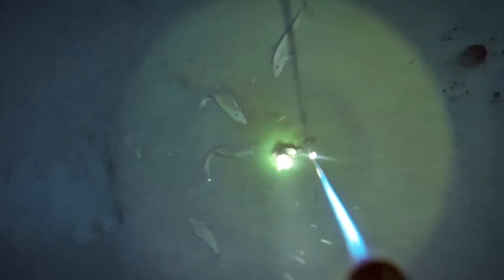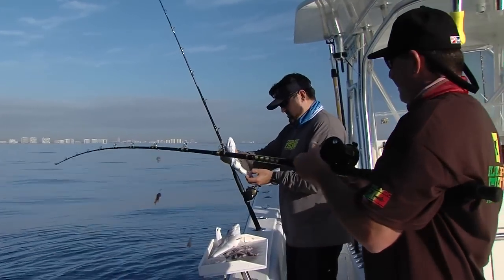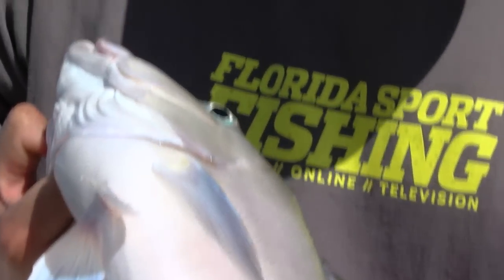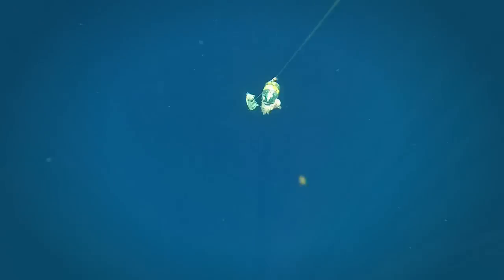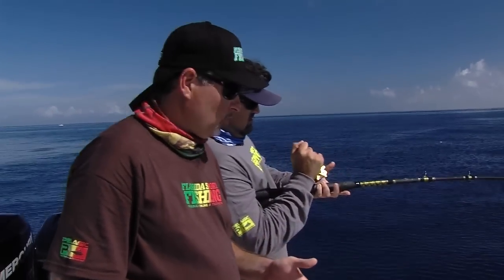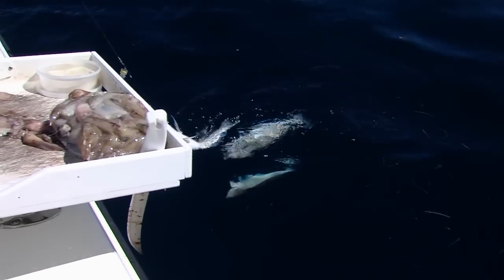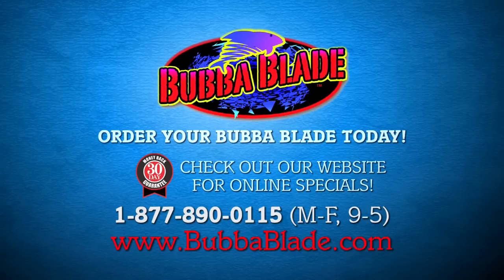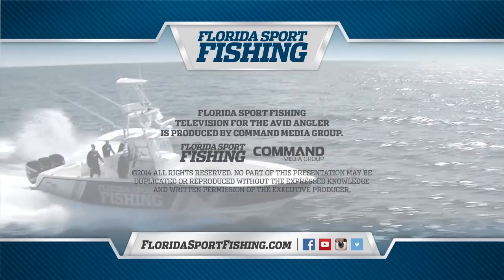Deep Drop Blueline Tilefish - Florida Sport Fishing TV - A to Z For Limits Every Trip